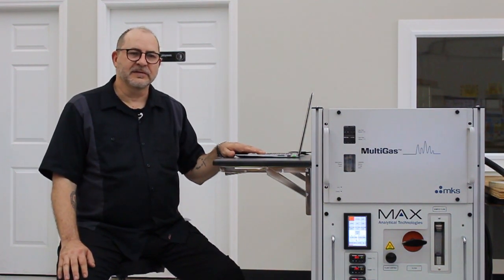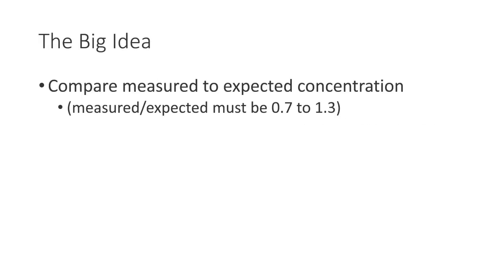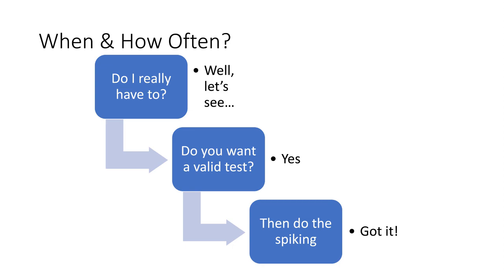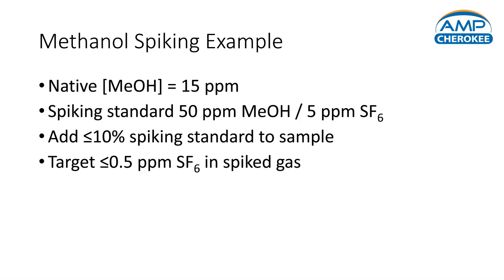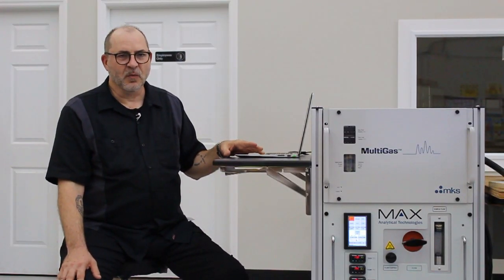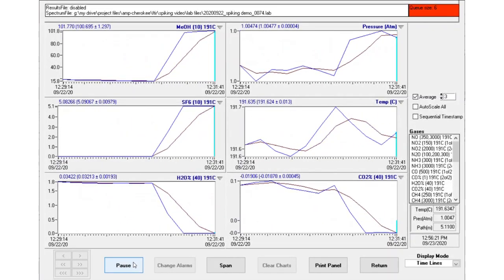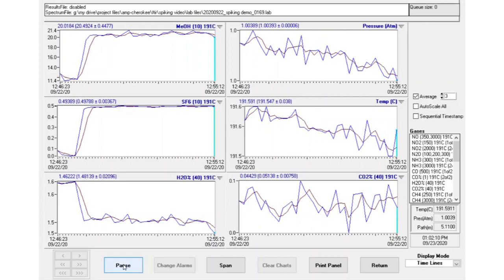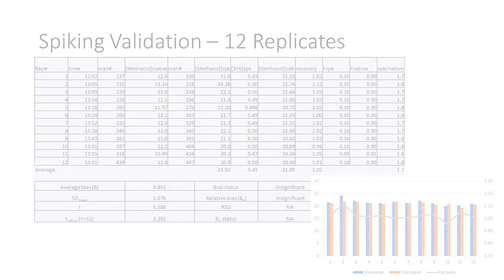FTIR Spiking Validation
FTIR Basics - Spiking Validation